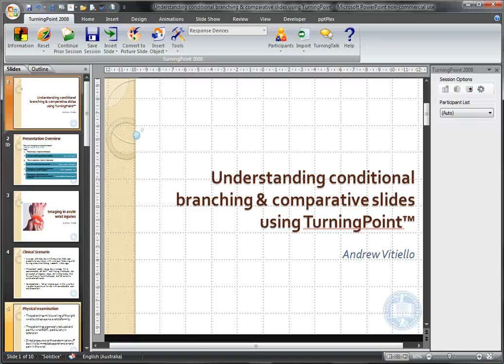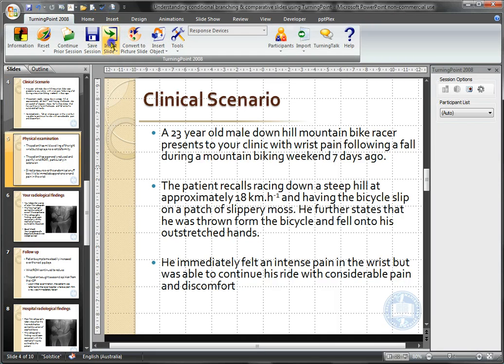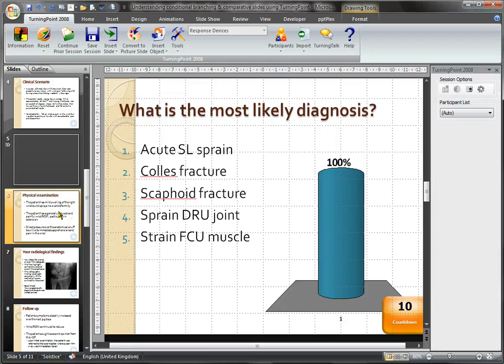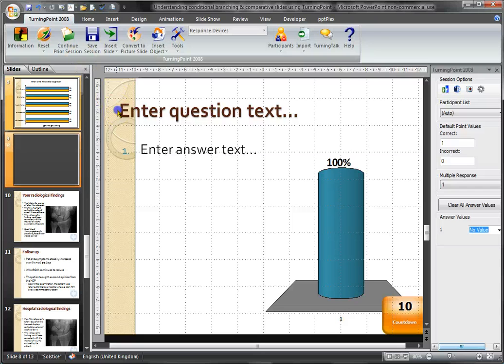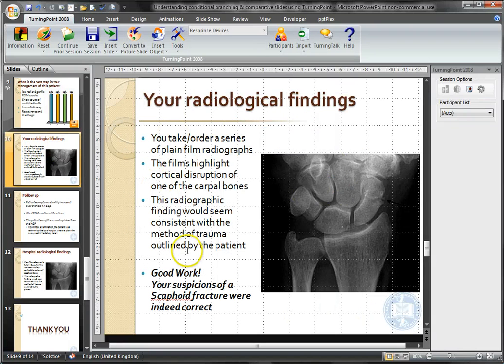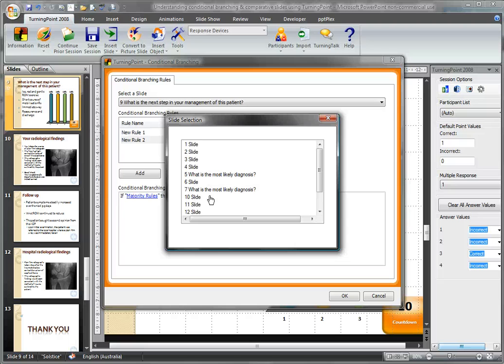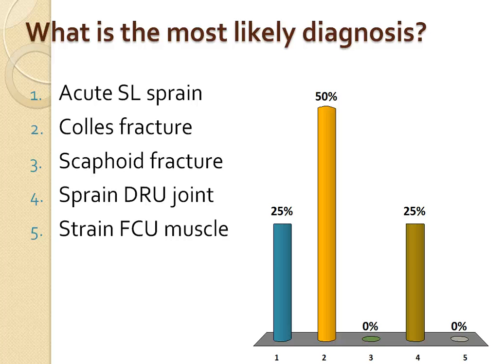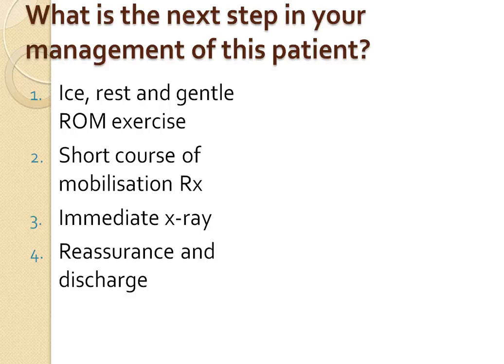Comparative & conditional branching slides using TurningPoint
Modifying existing PowerPoint presentations by utilising conditional branching and comparative slide features of TurningPoint